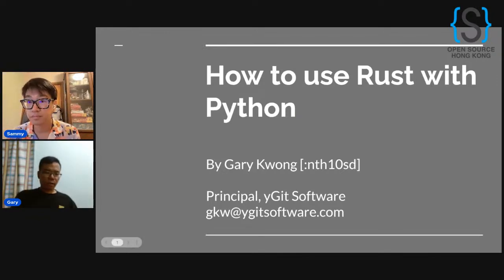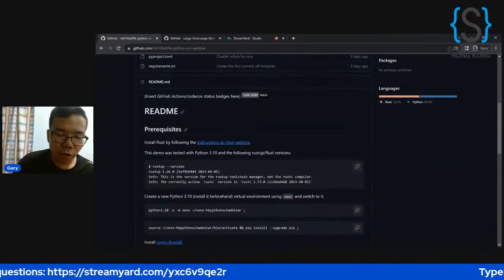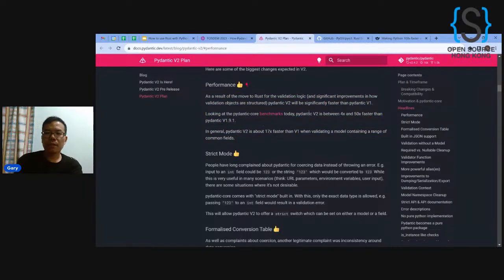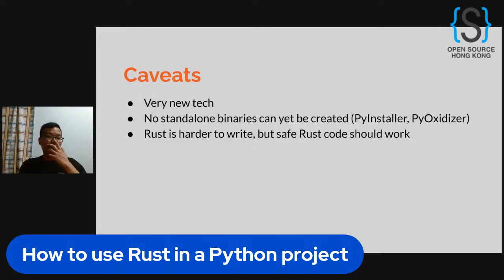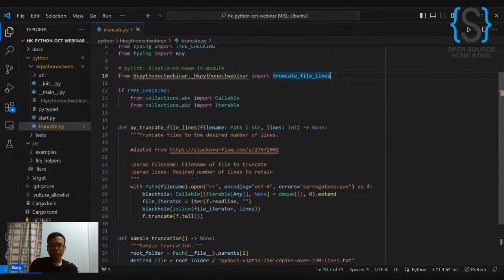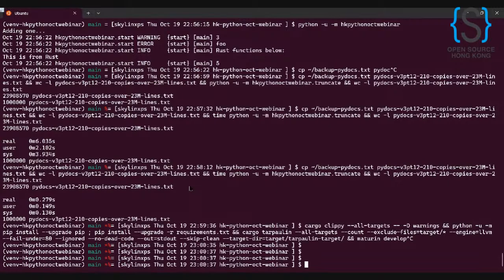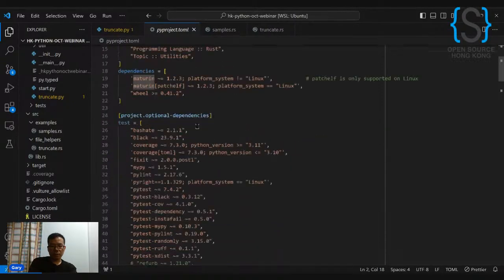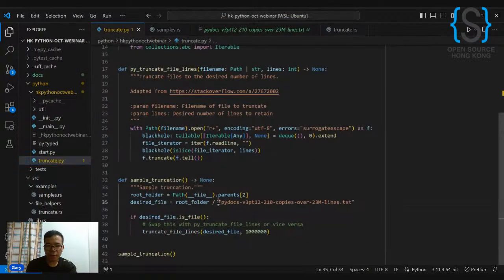OSHK Webinar - How to use Rust in a Python project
Python is arguably the world's most popular programming language, though it has shortcomings that other languages (C/C++) stay ahead of. Rust has appeared as a C/C++ competitor - being among the world's fastest growing languages, it has been rated the most "loved" language on Stack Overflow for 7 years.

Here, I will demonstrate how to use nascent free/open source technologies (maturin/PyO3) to combine both Python and Rust. Want to fuse the best of AI deep learning Python packages with the power of Rust? Sure! Leverage the best of both worlds (PyPI/crates.io) writing as much or as little Rust as you want with your Python.

Speaker: Gary Kwong

Gary Kwong has been involved in open source for over 20 years. He worked for Mozilla Corporation as a community member then as a full-time employee for almost 9 years. Gary lived for an extensive period of time in the San Francisco Bay Area where he was at the forefront of the latest software technologies for most of the past decade and a half. He speaks English, Mandarin and Cantonese fluently and now runs his own software consultancy business based out of Vancouver, Canada, specializing in helping clients based in Asia.